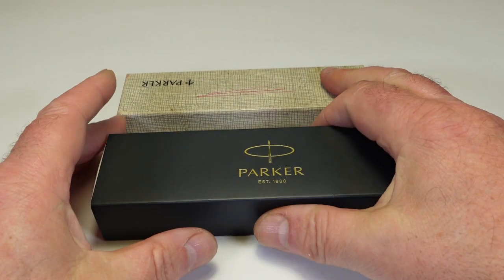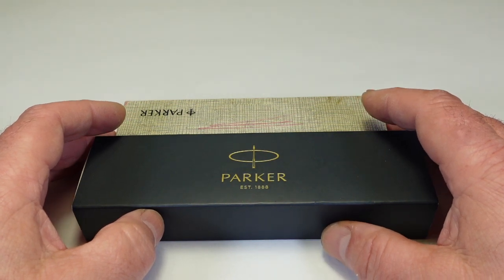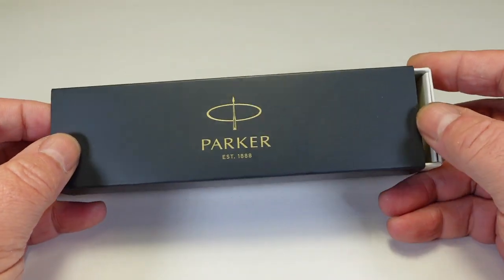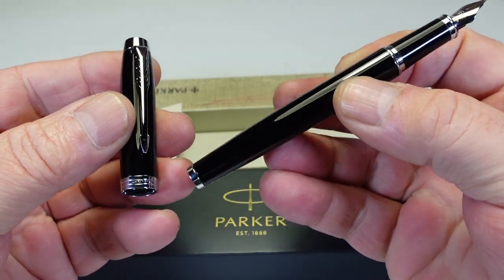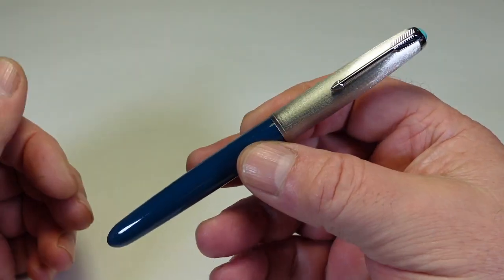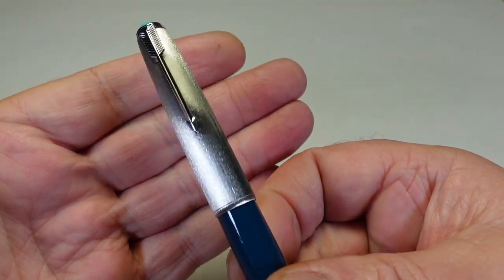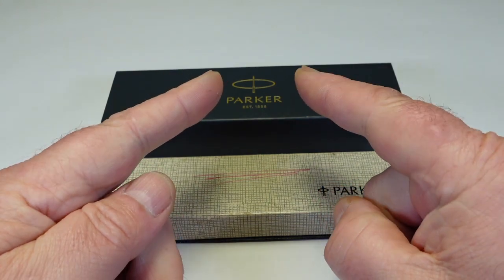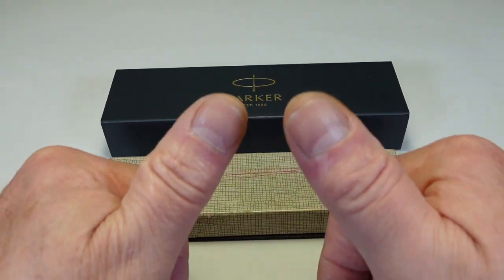FOUNTAIN PENS UK FACEBOOK GROUP QUIZ PRIZES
Here we have a lovely teal blue Parker 51 with a custom cap and a black laquered Parker IM with chrome trim. Both of these pens will be donated to the Fountain Pens UK Facebook group for their Christmas quiz event on the 16th December. Good luck everyone.